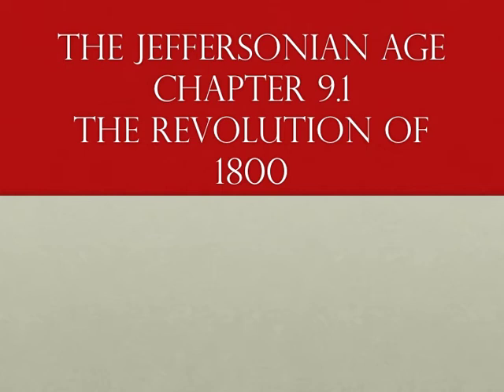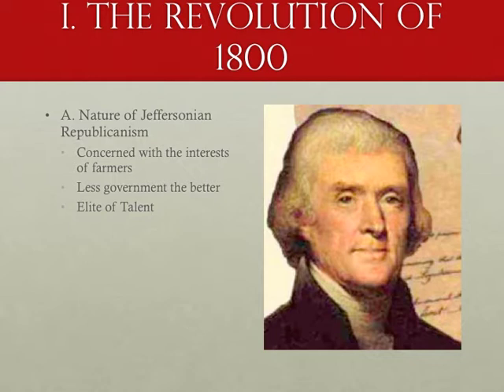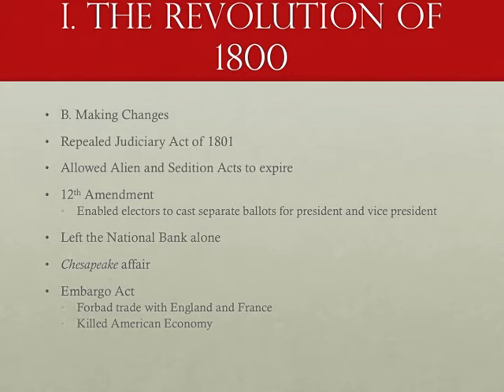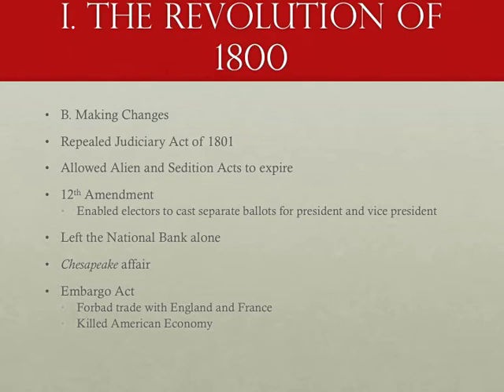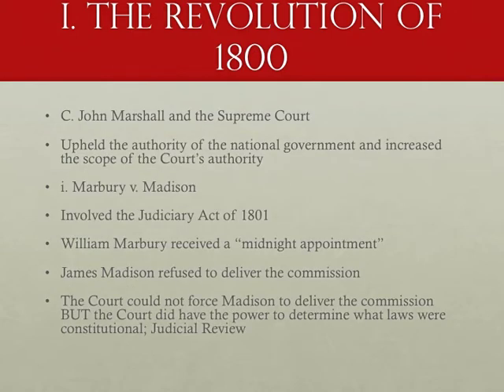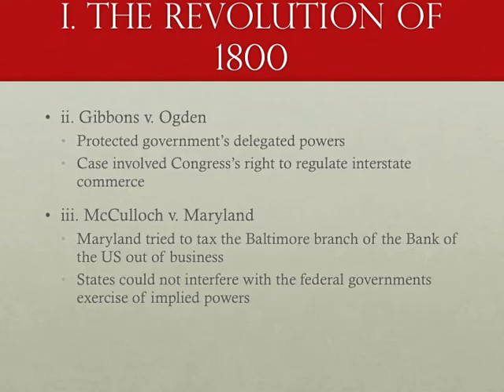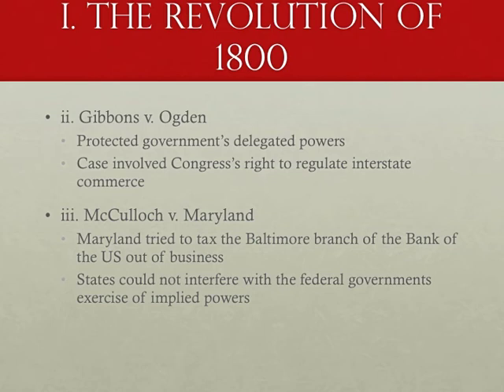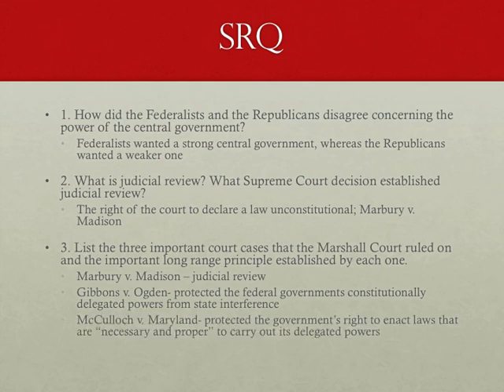US CHP 9